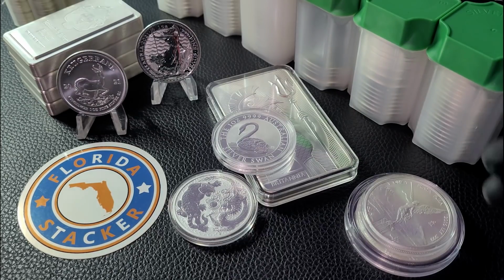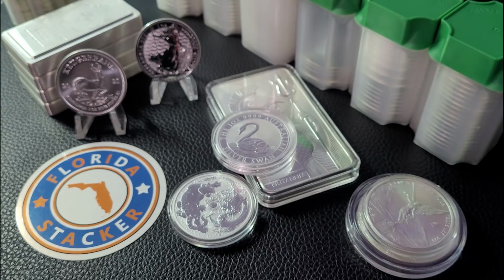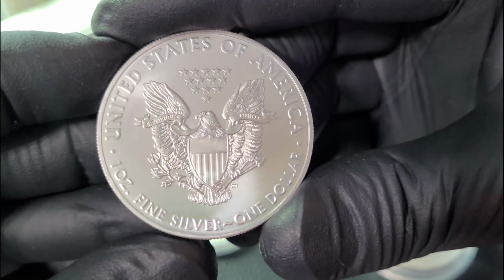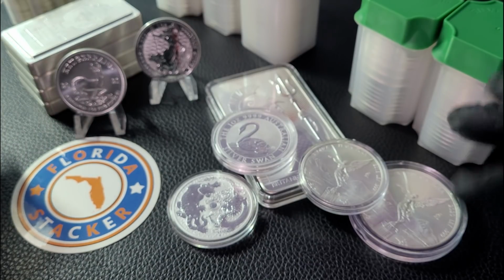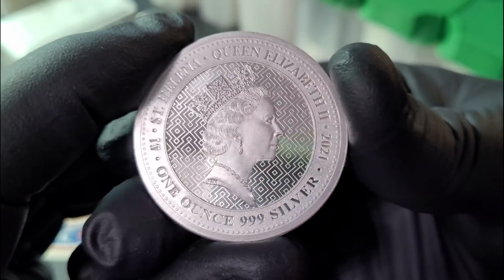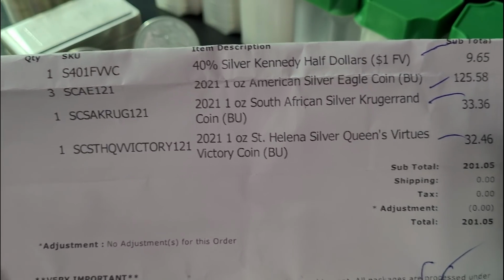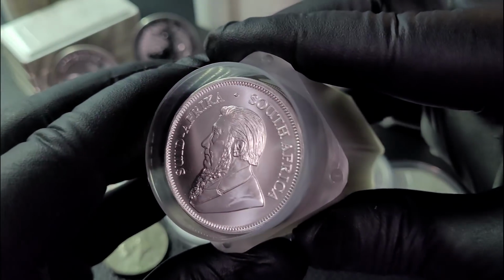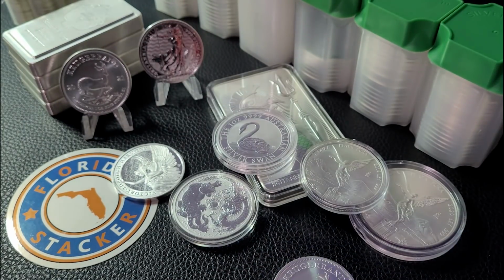Build a Savings Account in Silver Coins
It's June of 2021 and regardless of the Silver hype I'm still here sticking to it! Stacking 3 - 5 ounces of Silver per week and also picking up some random "micro" orders of 90% Silver from Coin Shops on eBay. I haven't bought any American Silver Eagles in coming on 2 months but I did "splurge" on 3 of the Type 1 2021 American Silver Eagles in this order. Also picked up a St. Helena Silver Queens Virtues Victory Coin and a 2021 South African Silver Krugerrand.

The Coins purchased in this video can be found here. No guarantee they are in stock however at the time you are looking at them. Good luck!

Do you have a question you'd like answered or do you want to do a channel sticker swap?

Florida Stacker Channel Info:
Do you want to get started in Bitcoin and other Crypto Currencies?
Florida Stacker is inviting you to start investing in crypto with Voyager. Download and trade $100 and get $25 of free Bitcoin.

Interested in Precious Metals Mining, Royalty and Streaming Stocks? Check out my new series on these great companies and deposit $100 or more and begin investing with Webull and receive 2 free stocks valued between $8 and $1600 during the month of March.

Send Mail to:
Florida Stacker
4409 Hoffner Avenue Box 350

I am not a registered Financial Advisor. I love to accumulate Gold and Silver Coins and Bars as part of my financial freedom strategy. I believe in wealth retention through physical accumulation of Gold and Silver Coins and Bars. I also enjoy investing and trading in the stock and crypto currency markets to build wealth.